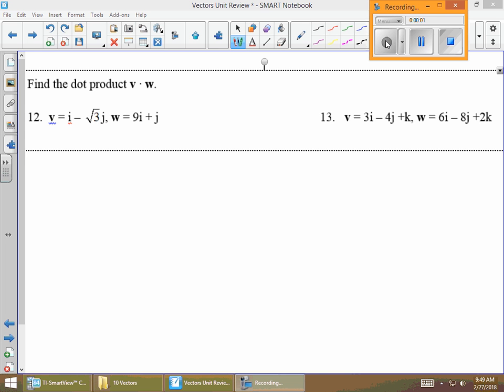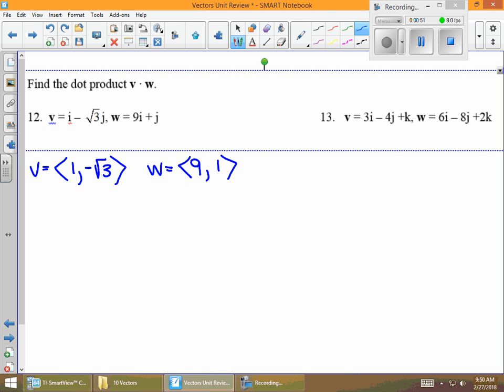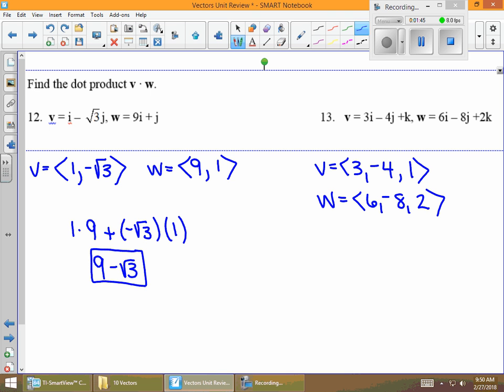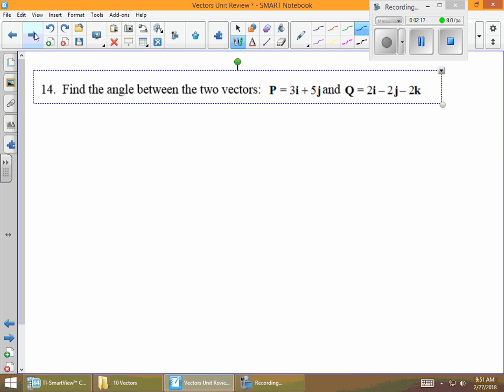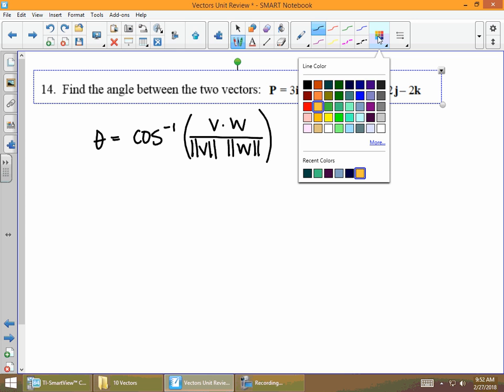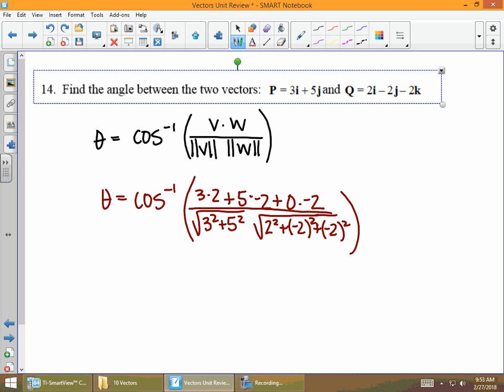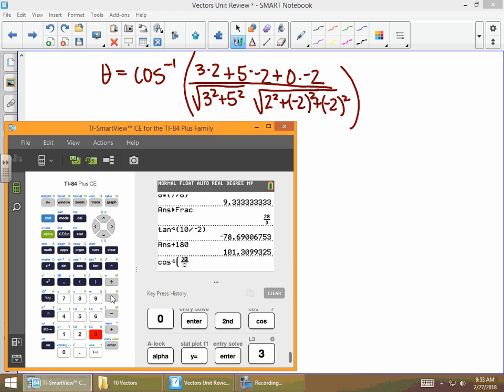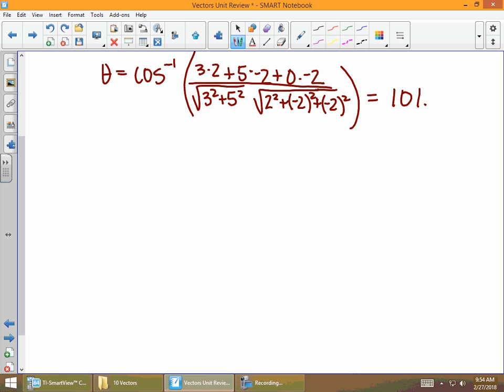Vectors Review 11 13